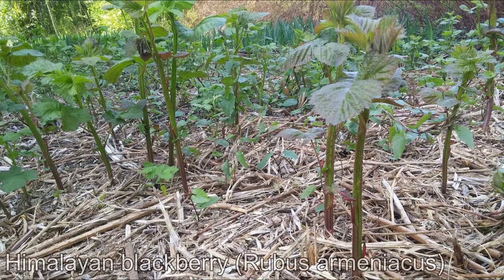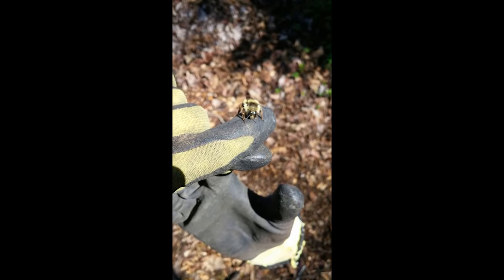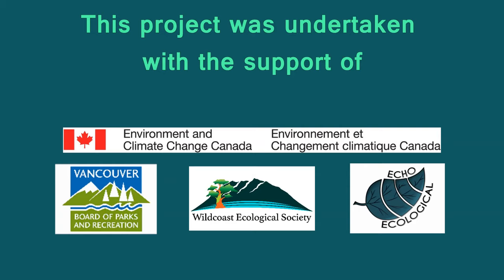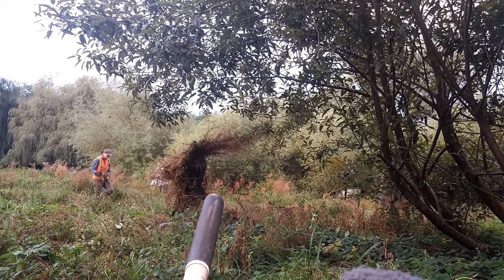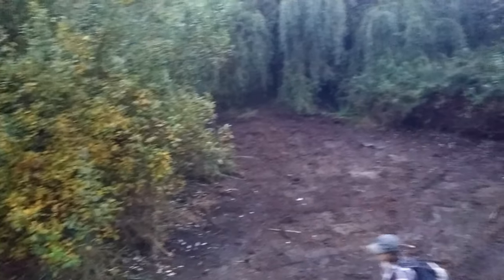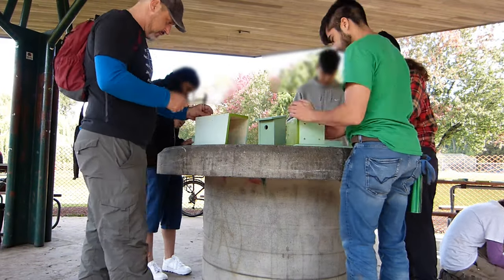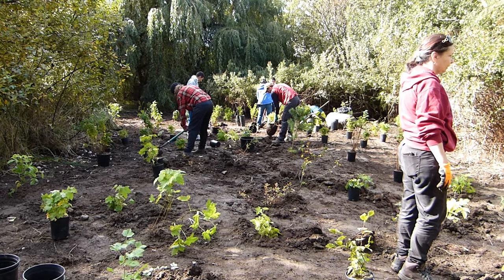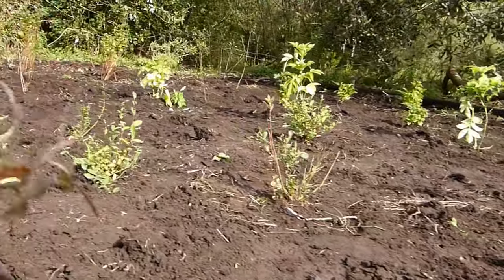Fall Planting 2019 - John Hendry (Trout Lake) Restoration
This video shows the work being done to help restore riparian areas around John Hendry (Trout Lake) Park back to native, natural habitat.

Please see Echo Ecological's & Wildcoast Ecological's website to learn more about us

See Vancouver's Master Plan for John Hendry (Trout Lake) Park